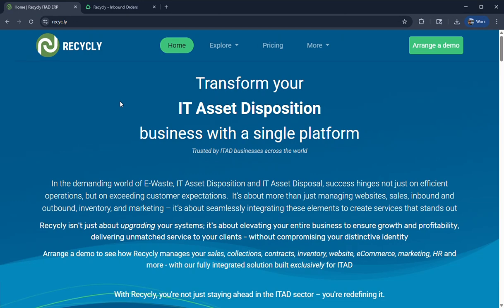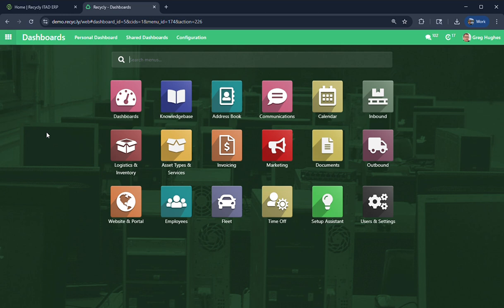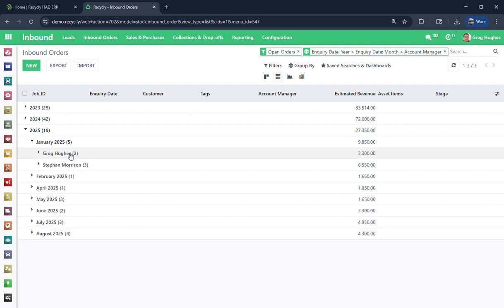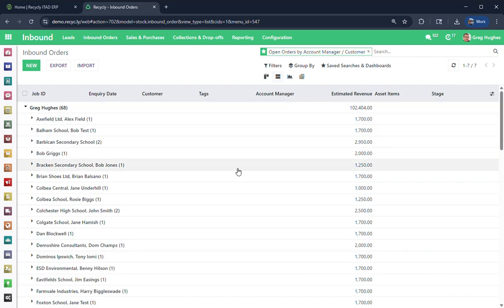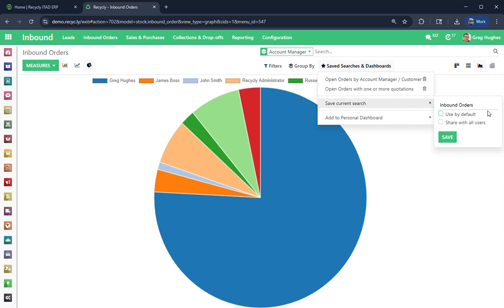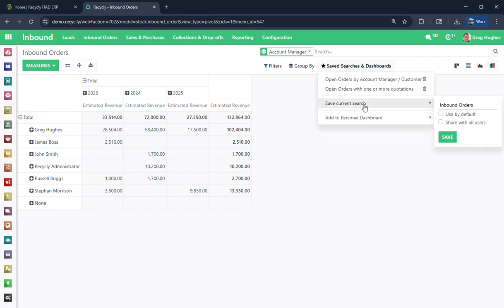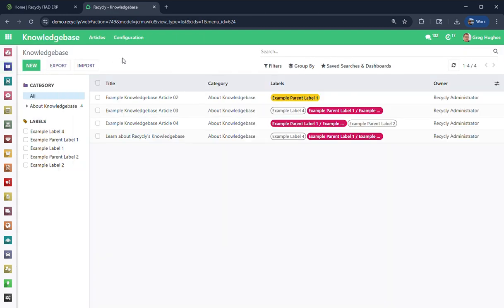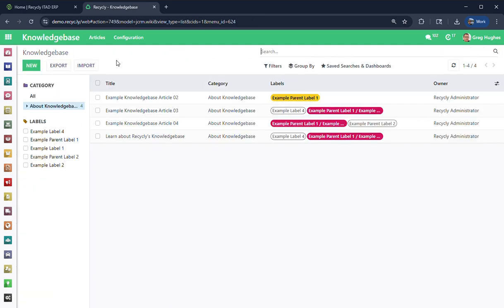Dashboards, Reporting & Knowledgebase